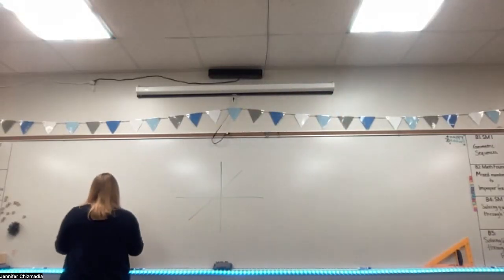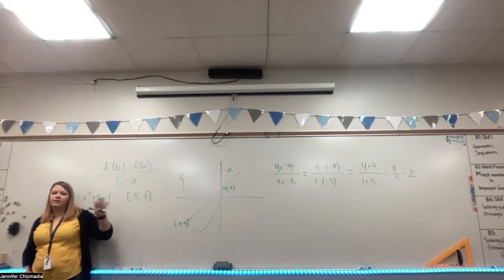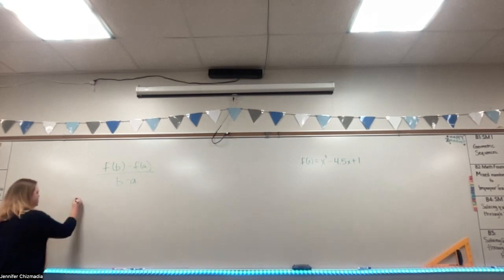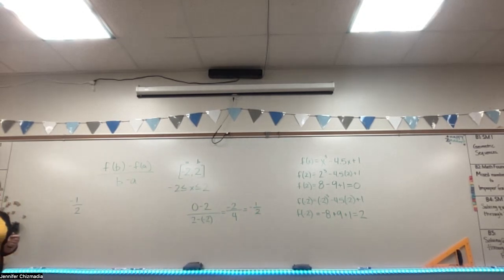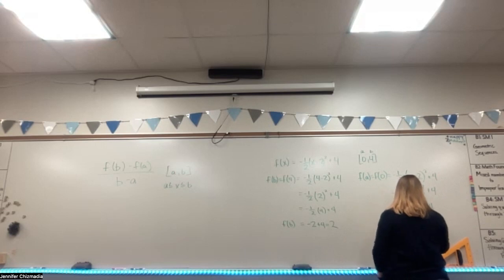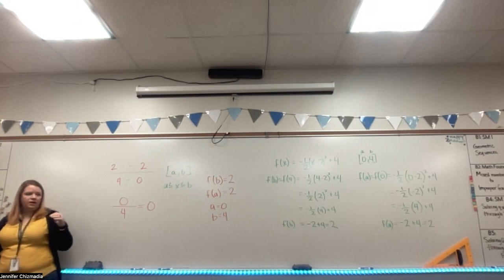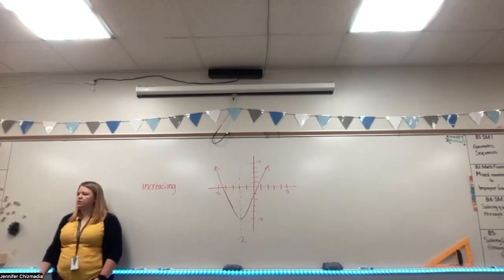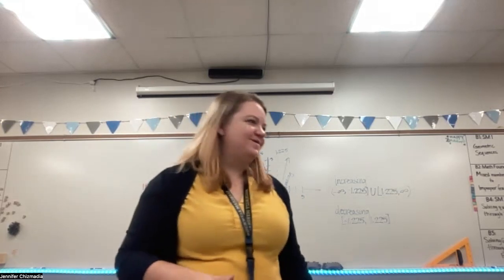Average Rate of Change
In this lesson we go over the average rate of change and how to find it. Then we talk about functions increasing and decreasing over an interval.